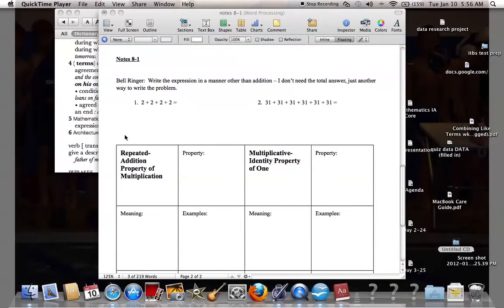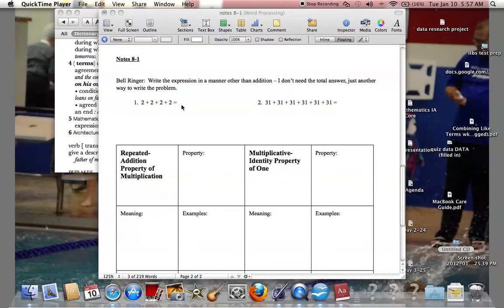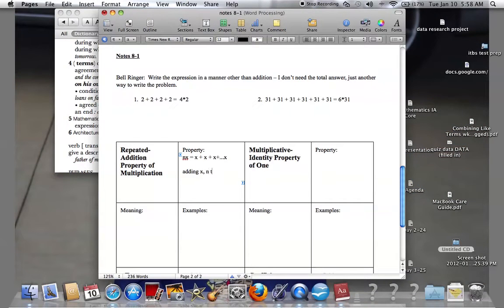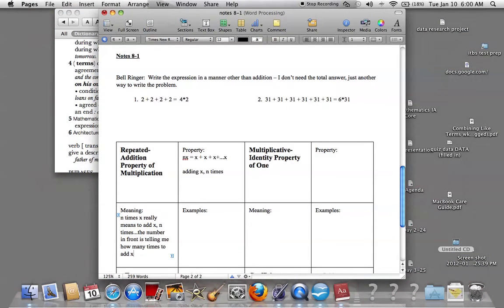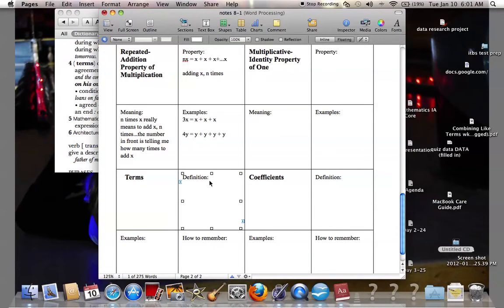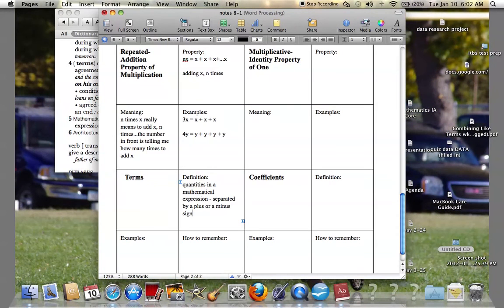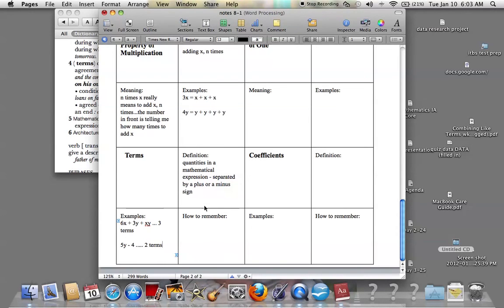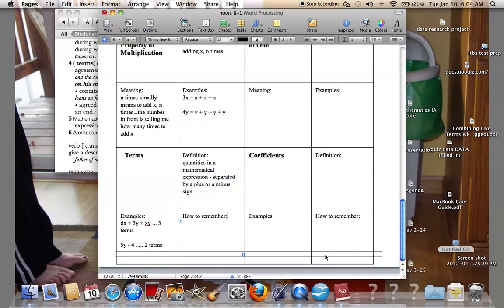Like Terms and Properties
property and definitions